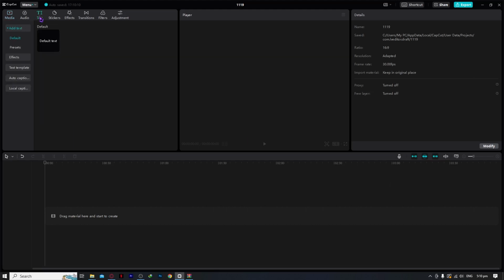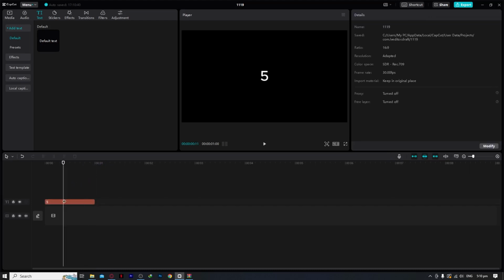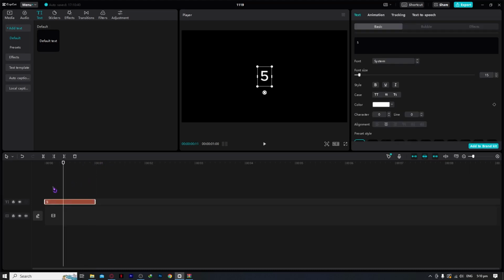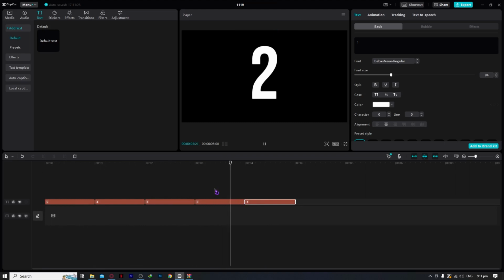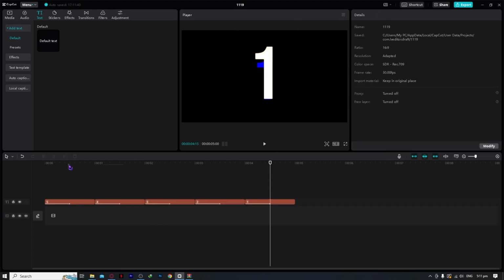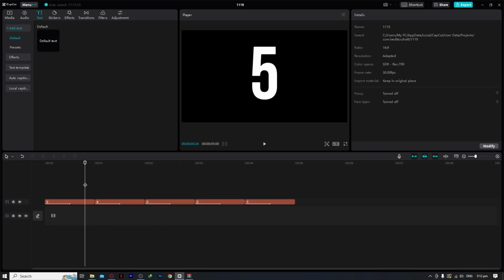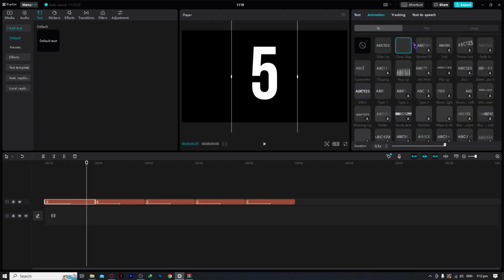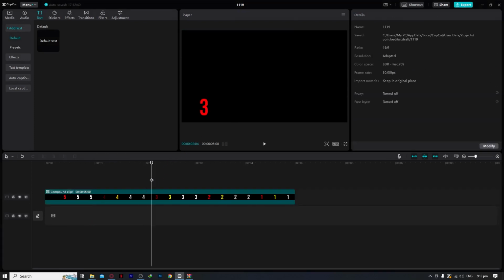How To Add Your Own Timer On Your Videos On CapCut PC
Do you want to know how to add your own timer to your videos on CapCut PC? This video is for you! Learn the step-by-step process of adding a custom timer to your videos using CapCut PC. Follow the tutorial, and you'll be able to enhance your projects with personalized timers. Let's get started!